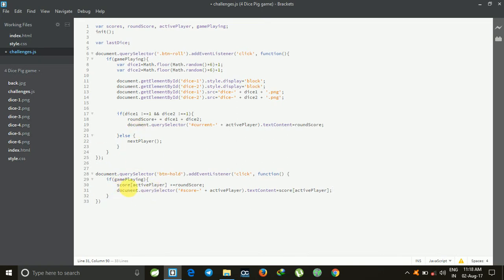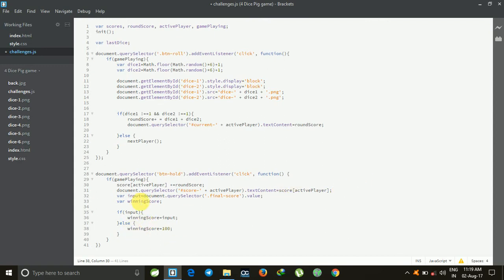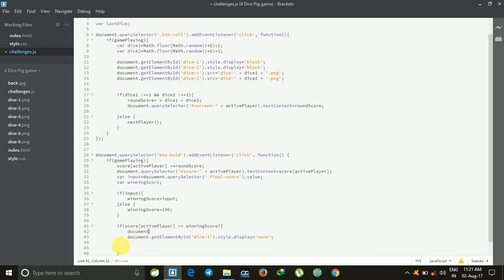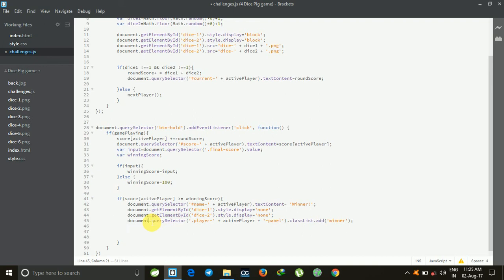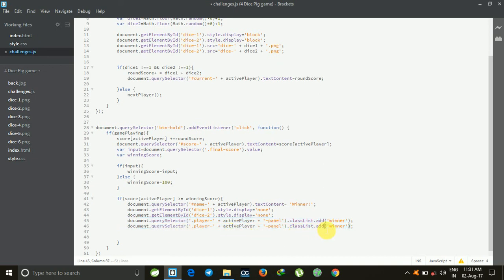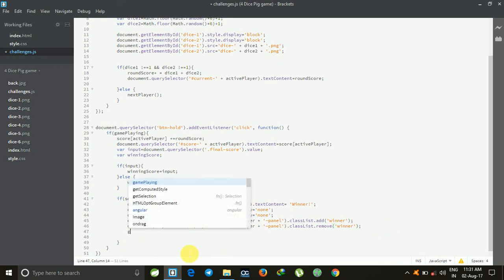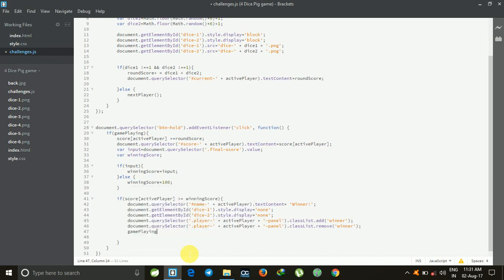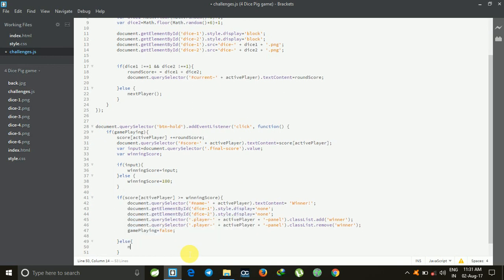11.Challenges Scripting Session (2) - 4 DOM Pig Game in HTML5 & CSS